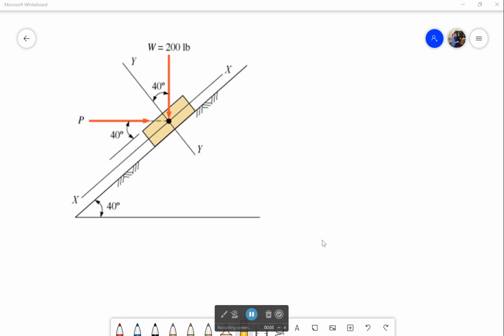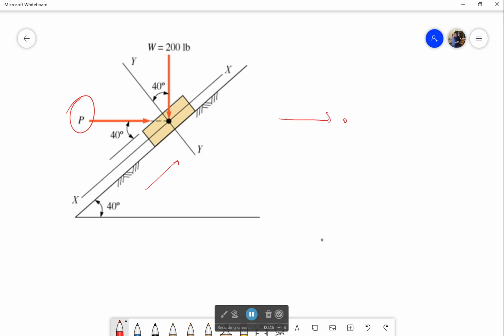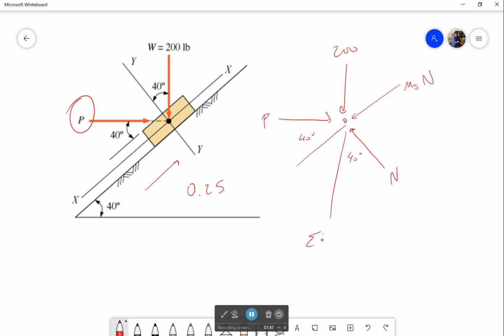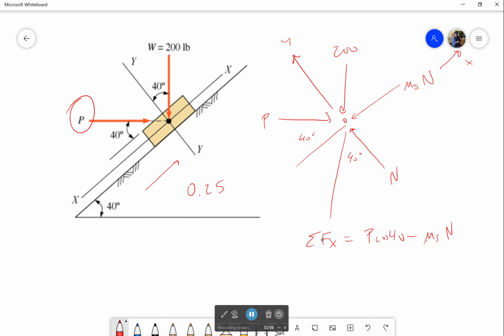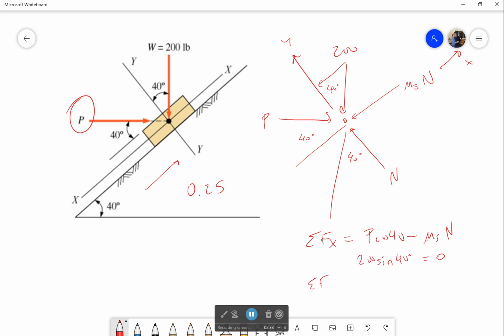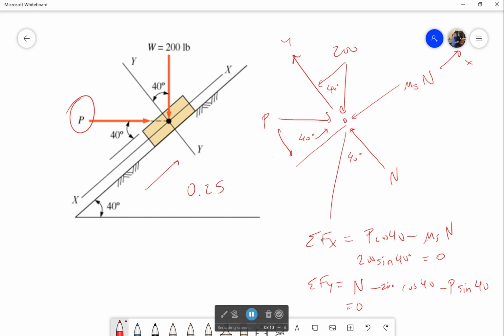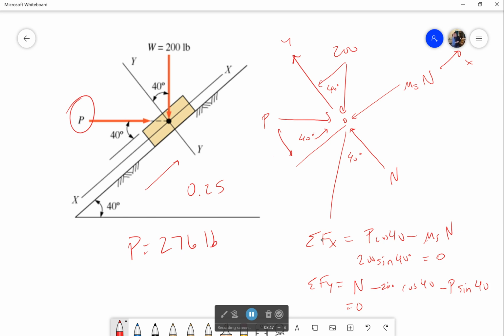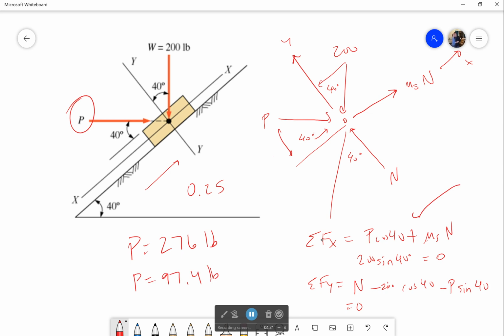Example: Just switch a sign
The only thing that changes if motion is impending up or down the hill is the direction friction is pointing. That means you can literally just change the sign for friction and boom you have the equations for an entirely different situation.